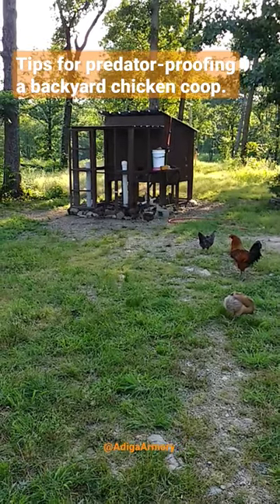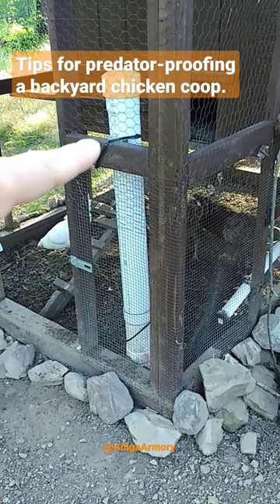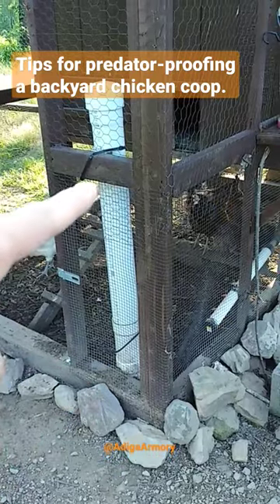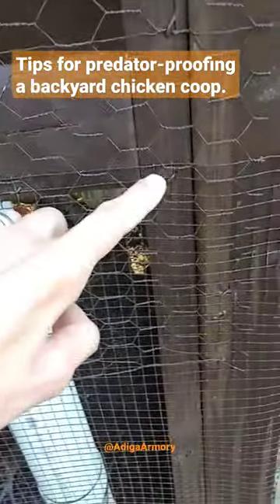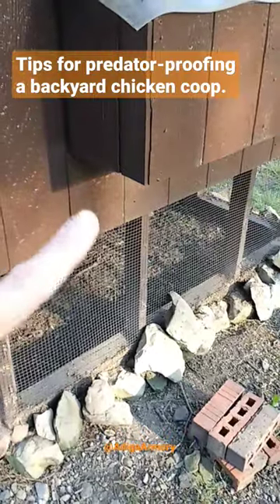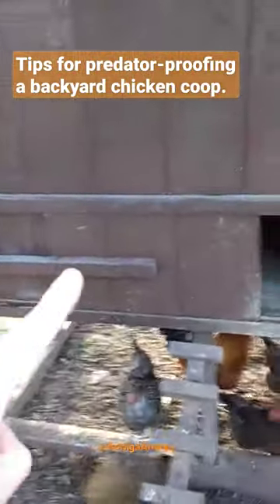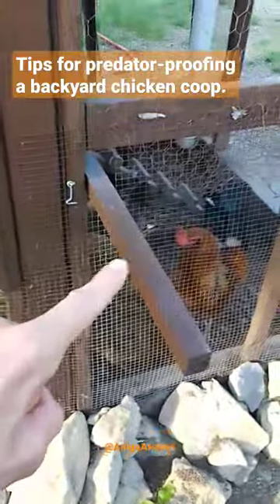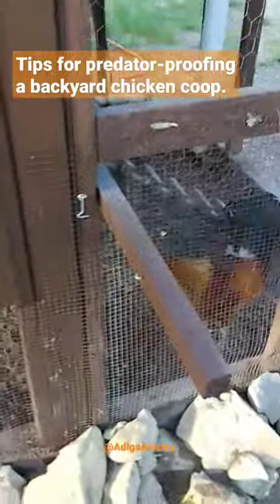Tips and ideas for securing & predator-proofing a backyard chicken coop. Never lose a chicken again.